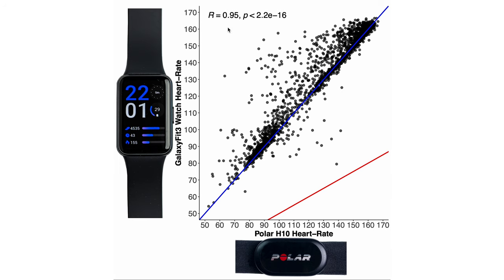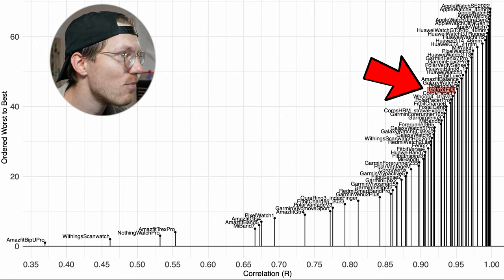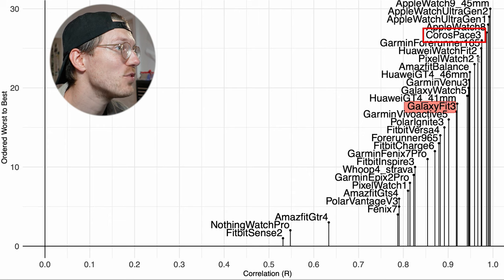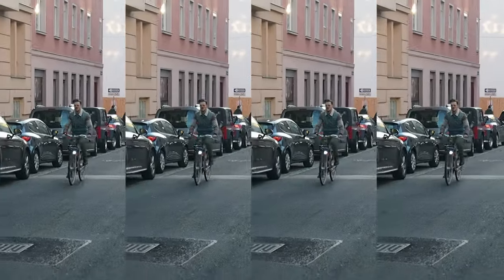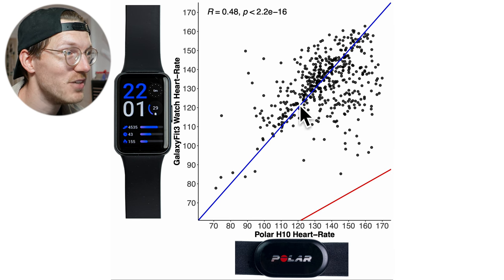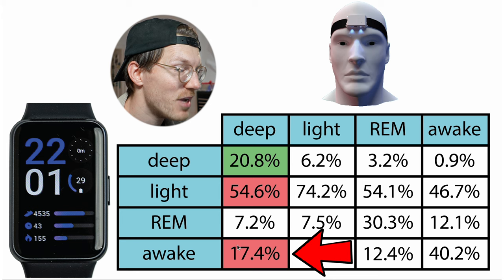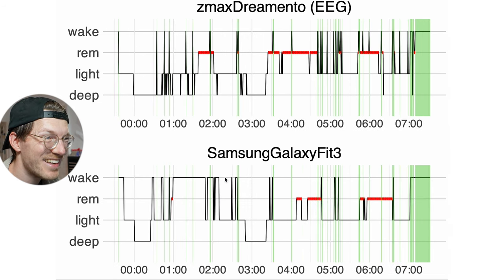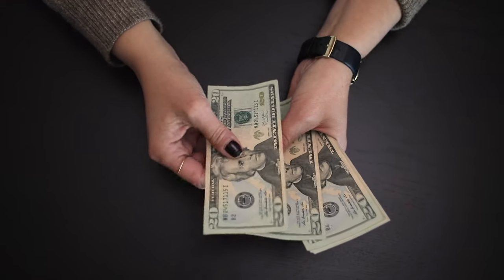Samsung Galaxy Fit3 : Scientific Review (BEST deal?!)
🔴 Best place to get a Galaxy Fit3* ;-)
🔴 General Amazon link*

Timestamps:
00:00 Quick Intro
00:40 Heart Rate Test 1 : Indoor Cycling
05:33 Heart Rate Test 2 : Running
08:57 Heart Rate Test 3 : Outdoor Cycling
11:22 Heart Rate Test 4 : Weight Lifting
13:50 Heart Rate Test 5 : 2nd Person Raphael
18:24 Sleep Test
22:35 Sleep Test : Comparison w/ Other Watches
25:41 Limitations, Recommendations & Conclusions

The Samsung Galaxy Fit 3 seems like a no-brainer; it has most of the Galaxy Watch’s functionalities, but at a fraction of the price. I bought this watch for the equivalent of about 65 dollars. Compare that to the Galaxy Watch 6, which is about 3-4 times more expensive at roughly 220 dollars. But, how does the actual performance of the Galaxy Fit 3 compare to the Galaxy Watch when it comes to health and sports tracking? Let’s find out: in this video I will systematically and scientifically test the heart rate and sleep tracking of the Galaxy Fit 3 and compare it to the performance of the Galaxy Watch, and I found some things I did not expect. As always, I want to start with the heart rate tracking performance, which I tested on myself and on my colleague Raphael.

Now, normally, I would next take a look at the GPS tracking performance. However, the Galaxy Fit 3 does not have built-in GPS, but it uses your phone’s GPS instead. So it will do just as well as your phone is at GPS tracking. So, what is my overall conclusion on the Galaxy Fit 3, is it a better bang for buck than the Galaxy Watch 6? Well, maybe… It is a decent smartwatch, and actually has way better battery life than the Galaxy Watch 6. The Galaxy Watch 6 is rated at about 40 hours, whereas the Galaxy Fit 3 is rated at 13 days. However, the Fit 3 just doesn’t feel very premium. It is very similar to so many other smart bands out there, like the Huawei Watch Fit 2 for instance, which is a bit more expensive, but has far superior heart rate tracking. Of course, that isn’t part of the Samsung ecosystem. However, if you want to stay in the Samsung ecosystem, I would personally rather buy an older Galaxy Watch, like the Samsung Galaxy Watch 4, than the Galaxy Fit3. Honestly, the recent Galaxy Watches, so the 4, 5 and 6 aren’t all that different, and you might be able to find the 4 or 5 for just over 100 dollars, which would be my preference. As you saw, in general, Galaxy Watches aren’t the best performers on me in terms of heart rate and sleep stage tracking, they are not terrible, but if you are not committed to the Samsung ecosystem, there are better choices in my opinion. Now, of course the results I showed you might vary from person-to-person, so please also check some other reviewers.